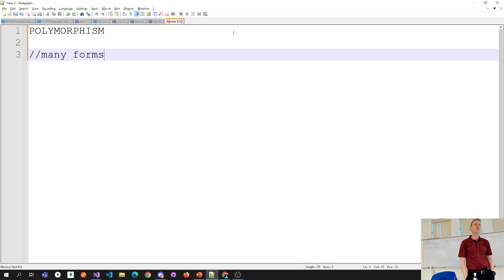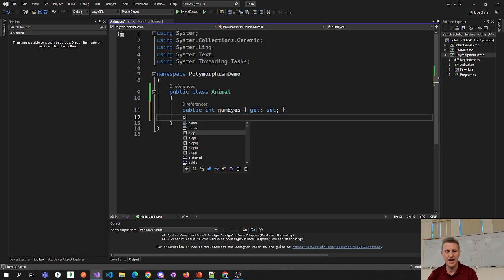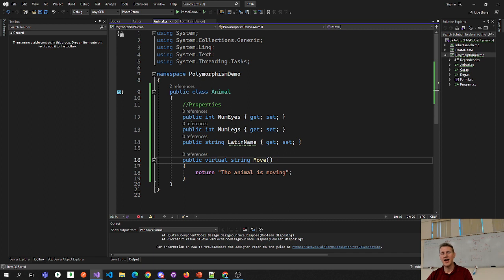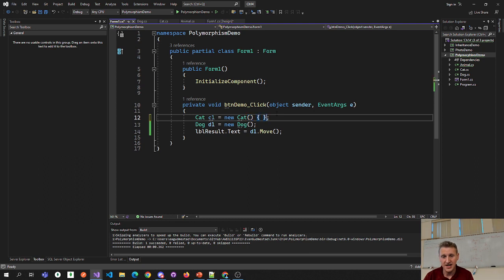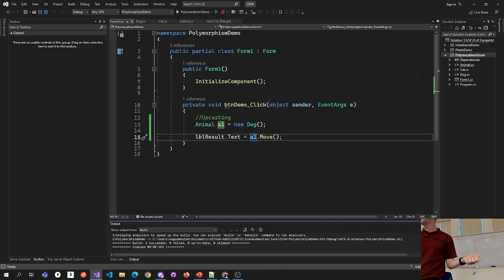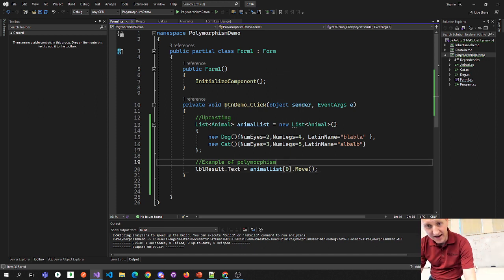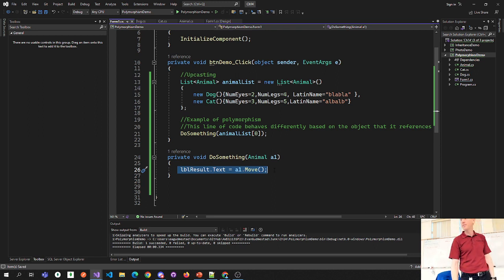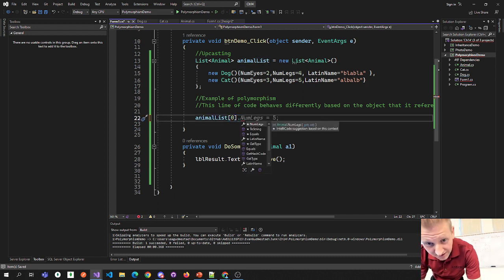C# Polymorphism Explained with Code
In this video we review pillars of OOP along with explaining polymorphism for the first time.